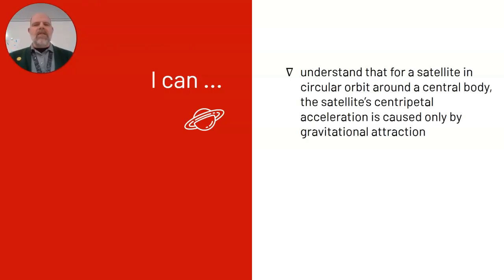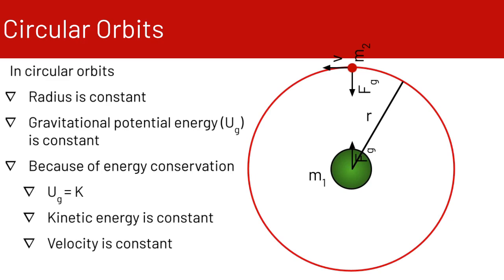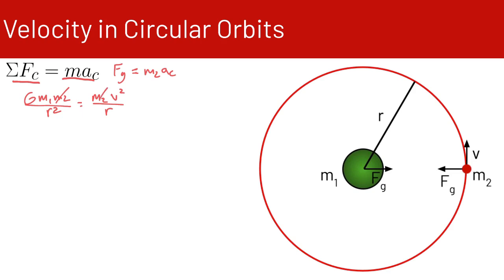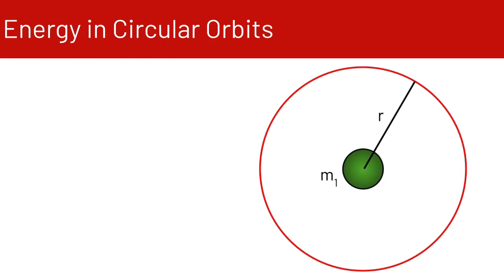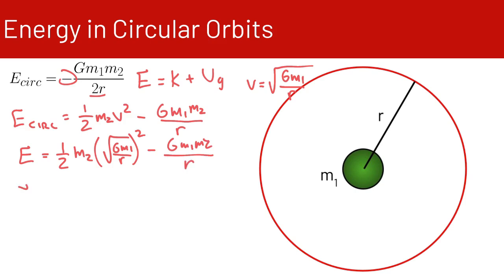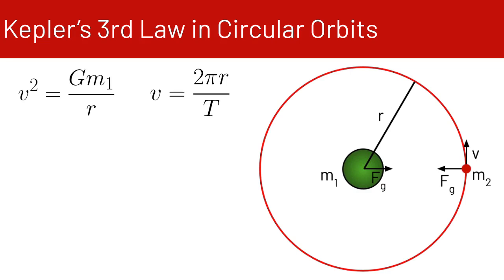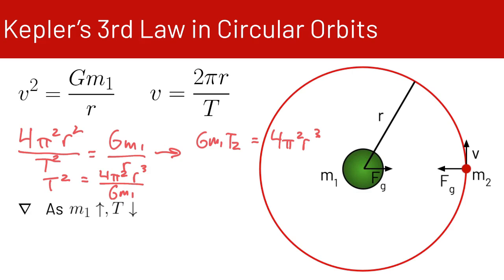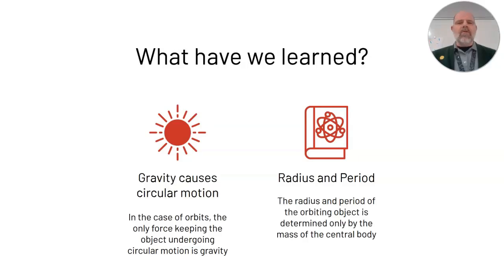Circular Orbits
Mr. Voss' AP Physics 1 class. This is the video lesson for Circular Orbits.